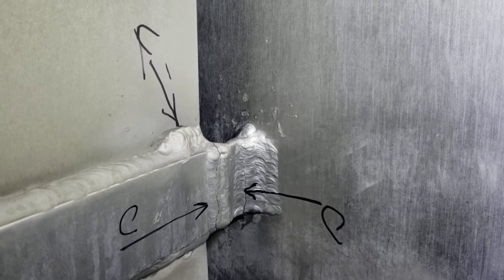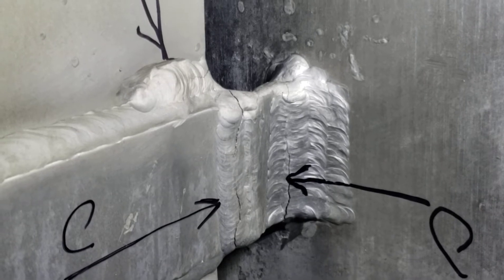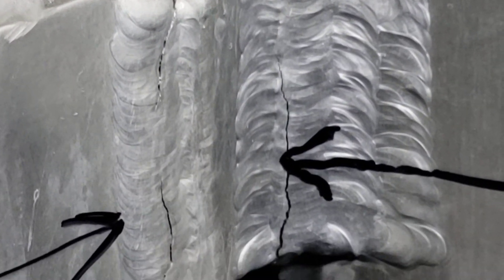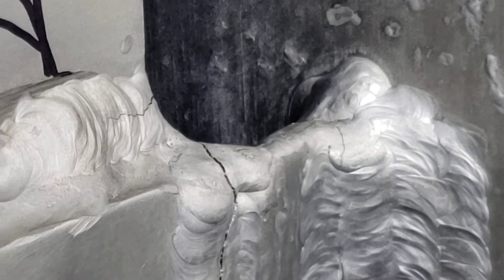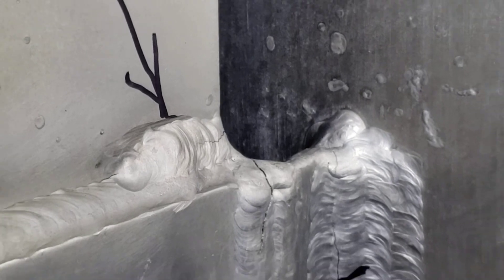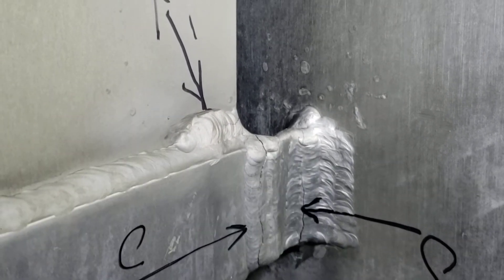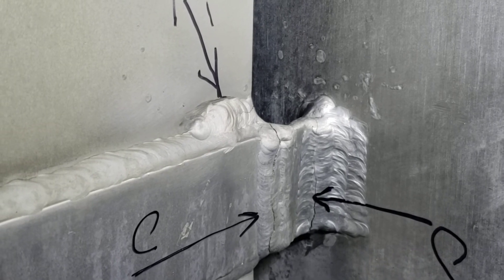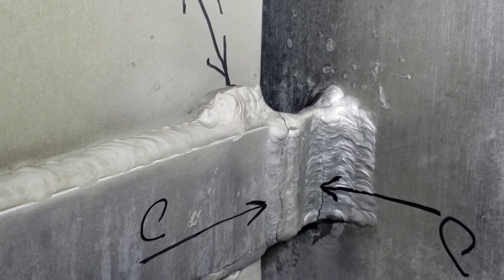API 510 inspection, Crack of Welds of a pressure vessel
partially hidden/obscured cracked stainless welds.